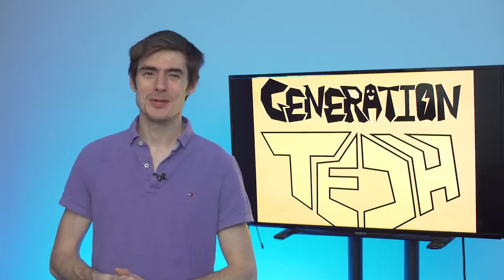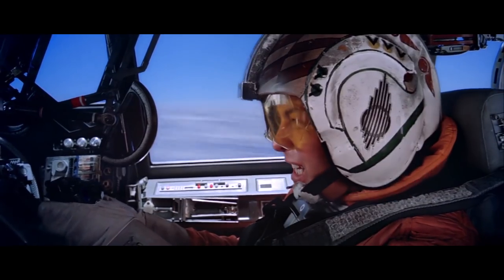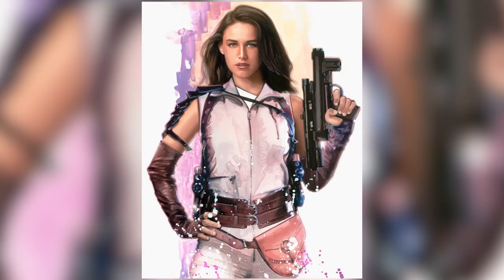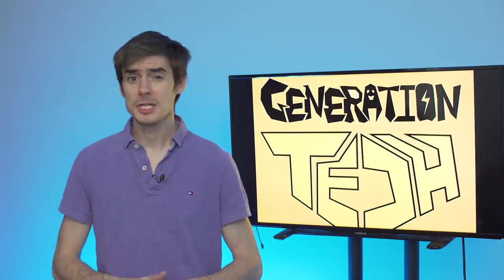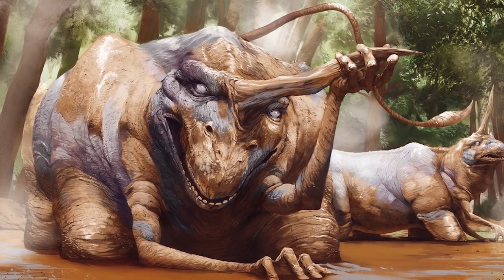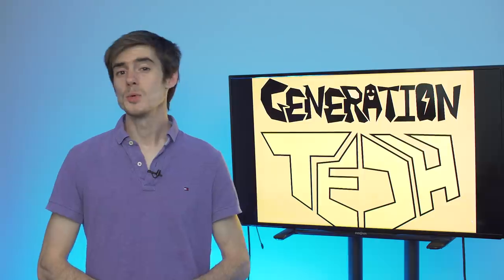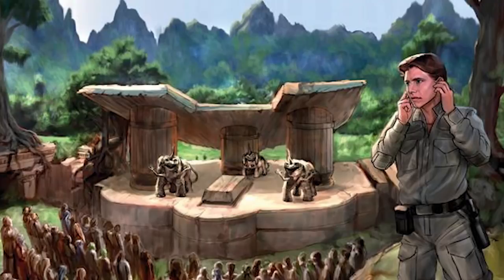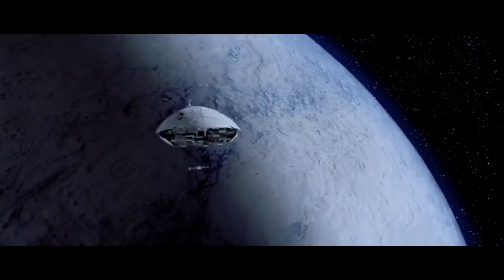Han Solo LEGENDS VS CANON, What has Changed?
What has changed in the new canon version of Han Solo's story?